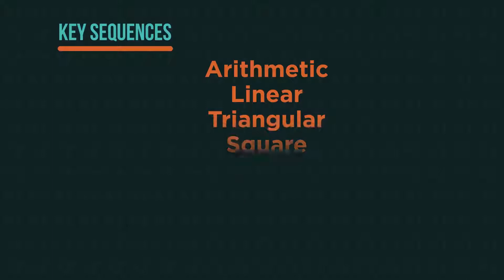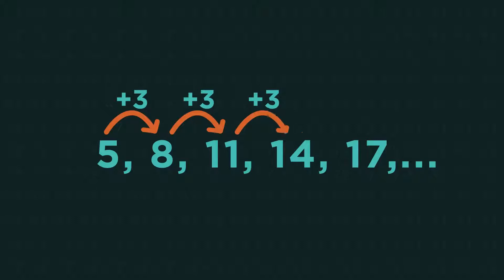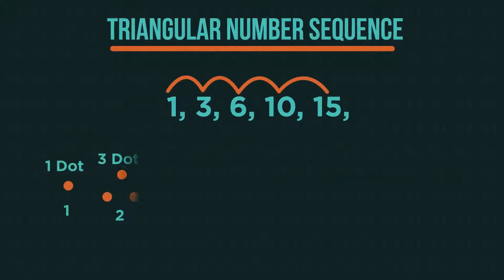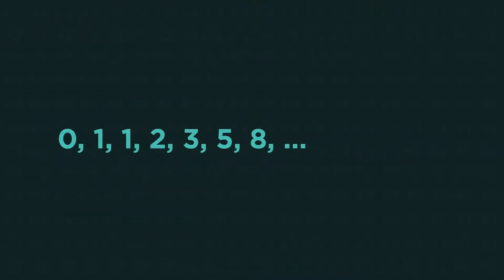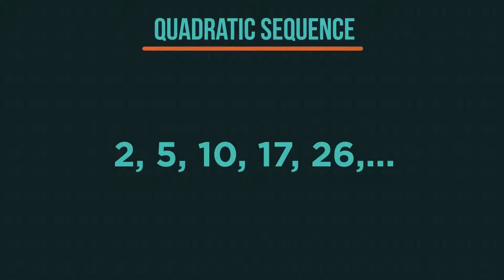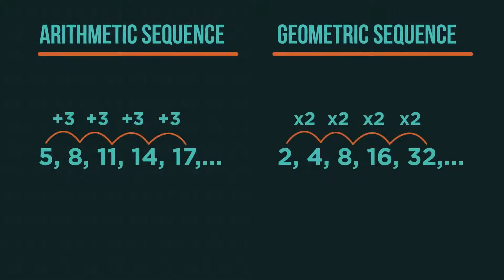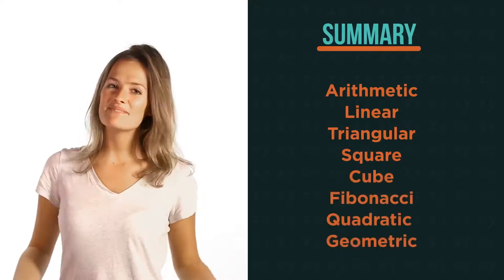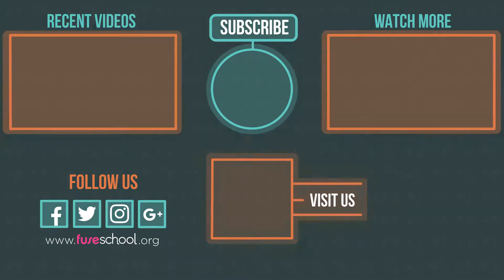Introduction to Sequences ¦ Algebra Maths FuseSchool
In this video we’re going to discover some key sequences terminology and how to recognise and generate some important sequences. We will come across all of these key sequences... Arithmetic, Linear, Triangular, Square, Cube, Fibonacci, Quadratic, Geometric. And these key words; Term, 1st term, Common difference, Common ratio. Each number in the sequence is called a term. This just tells us that the sequence carries on forever.
Sequences that have a common difference, so the same difference every time, are called arithmetic sequences, or linear sequences. The sequence comes from the pattern of dots needed to make a triangle. Square numbers and cube numbers are also special sequences... This is called the Fibonacci Sequence. You just add up the 2 numbers before to get the next term. There’s a lot you can discover about Fibonacci, such as if you make squares of the Fibonacci sizes, you get a spiral... It’s linked to The Golden Ratio. And is seen throughout nature...
So, in arithmetic or linear sequences, it’s called a common difference and in geometric sequences, it’s called a common ratio. So now we know the difference between these sequences... Arithmetic, Linear, Triangular, Square, Cube, Fibonacci, Quadratic, Geometric. And what these key words mean. Term, 1st term, Common difference, Common ratio.